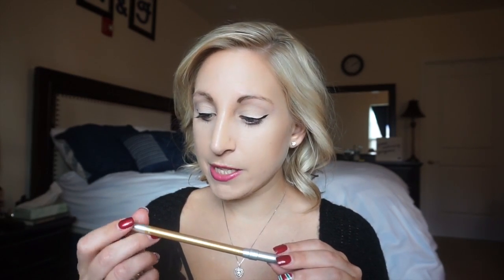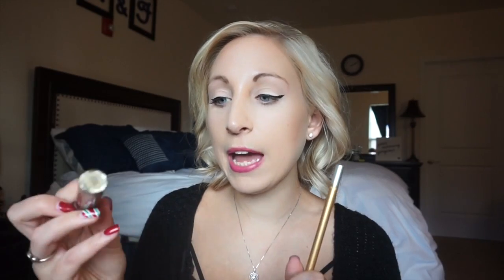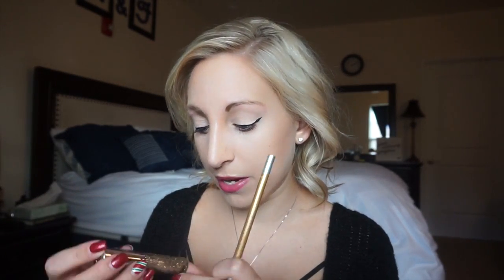December Favorites + NOSE JOB?!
Hi! My name is Ashley and I am NOT a make up professional but I LOVE make up and I love trying out different products.

Products Mentioned:
Peter Thomas Roth Therapeutic Sulfur Masque Acne Treatment Masque

NEUTROGENA Makeup Remover Cleansing Towelettes - Night Calming

IT COSMETICS Your Skin But Better CC Cream with SPF 50+

BAREMINERALS Pop Of Passion Lip Oil-Balm

Everything in this video I paid for with my own money.